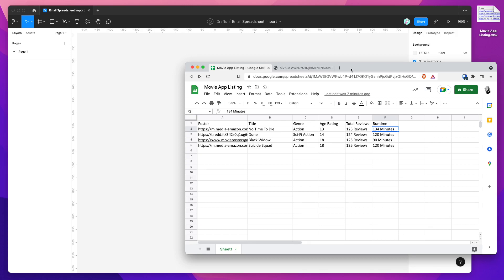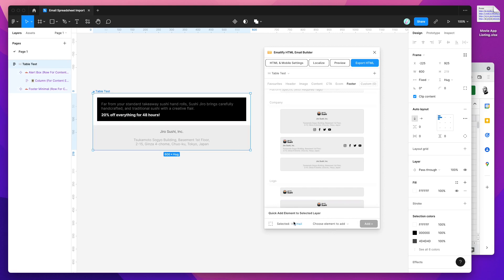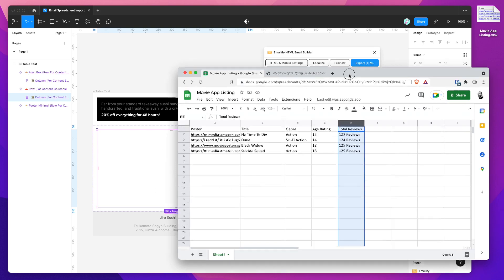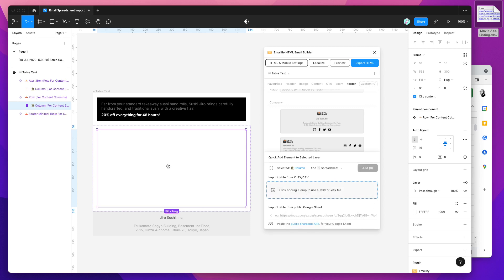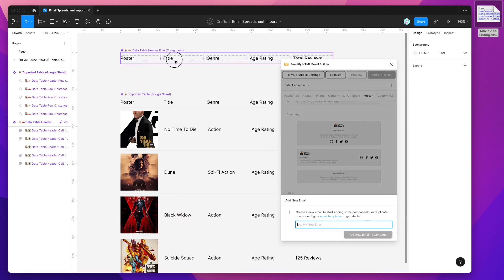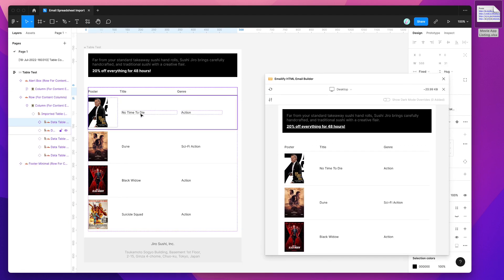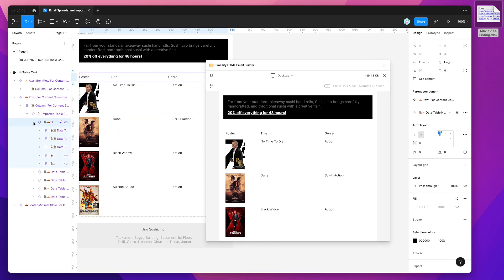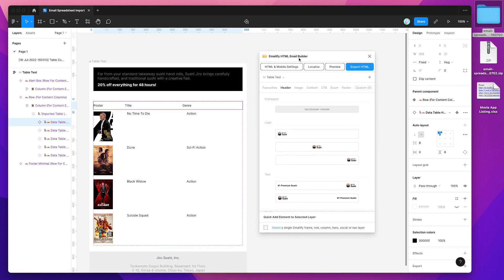Figma Tutorial: Import spreadsheets to tables for HTML emails in Figma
This video tutorial is a complete step-by-step guide showing you how to automatically generate tables for HTML emails in Figma from XLSX/CSV or Google Sheets